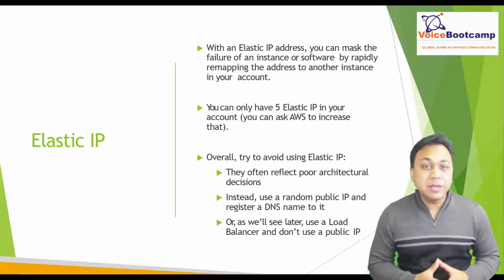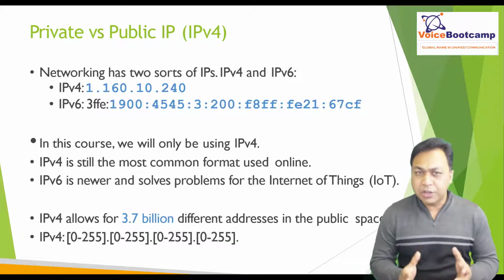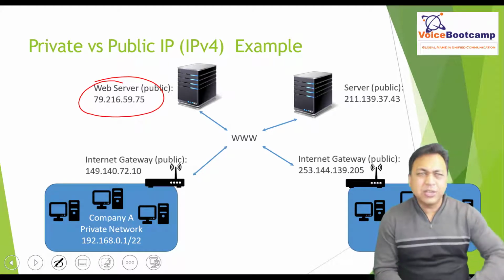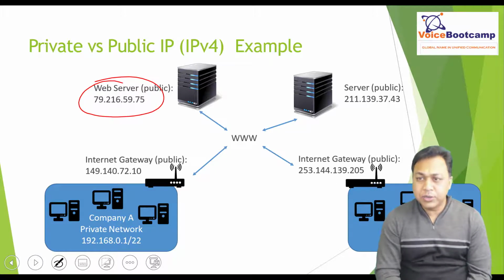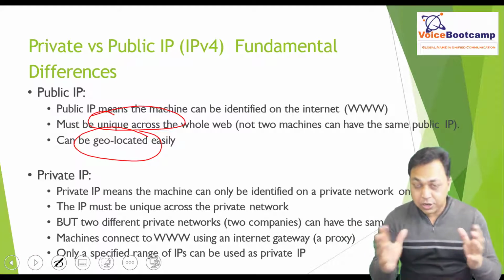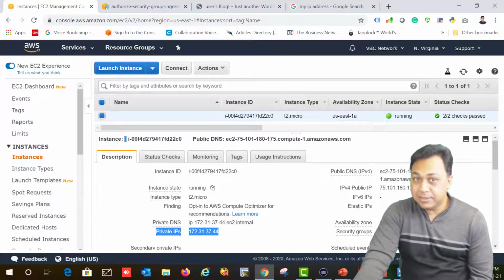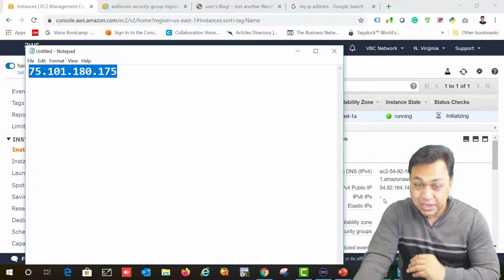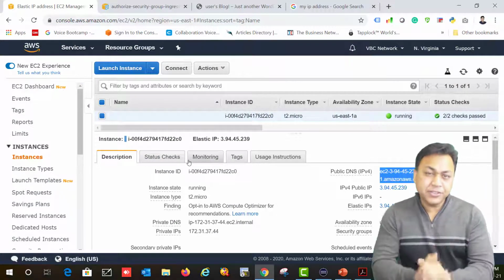Amazon AWS Solution Architect - Associate - Elastic IP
by VoiceBootcamp.com

Get Free Amazon AWS Solution Architect Lab and Lectures.